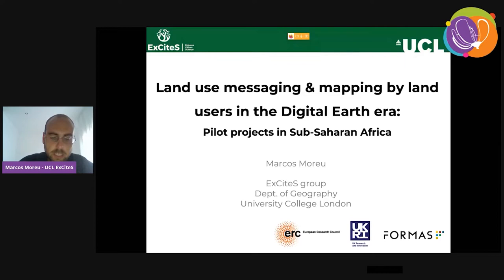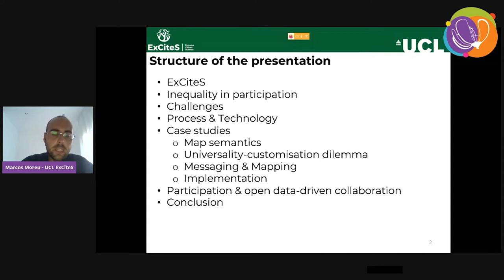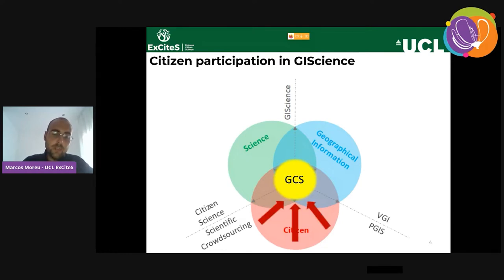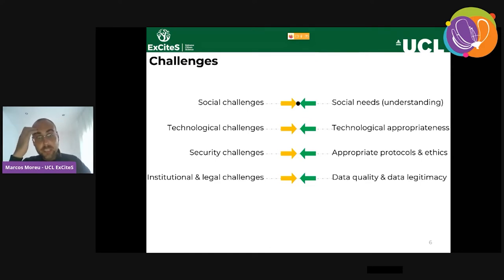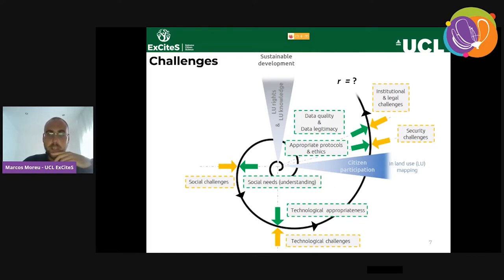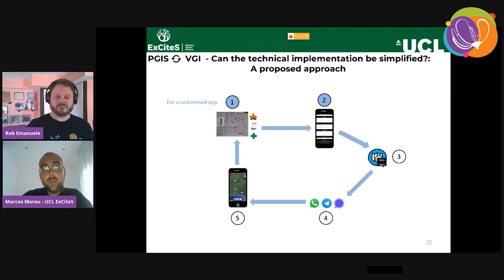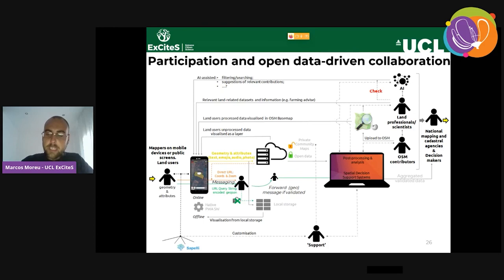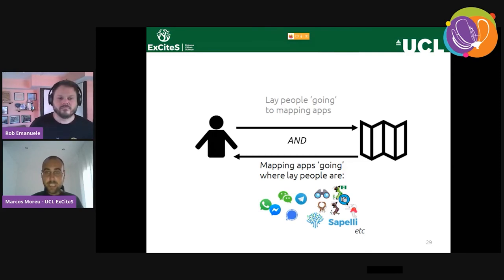FOSS4G 2021 - Land use messaging & mapping by land users in the Digital Earth era: Pilot projects in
Land use messaging & mapping by land users in the Digital Earth era: Pilot projects in Nigeria and Kenya.

Automated methods for capturing land use information remotely have and will likely always have fundamental limitations – pixel values alone do not capture local knowledge such as farming techniques, the location of sacred sites, or the fuzzy boundaries of a hunting area. This means that there is currently a lack of collective knowledge and open data and information availability about human-land interactions, which poses an obstacle for building complete local and planetary-scale environmental management systems that could contribute to ensuring sustainable development by tackling the two interconnected problems of climate change and rural poverty. Developing a better understanding of how humans use land – to encourage sustainability – requires integrating the knowledge that land users hold into the mapping process. However, the democratisation of geographic data use and production which make this possible is not yet a reality, especially in rural areas – often, land is not mapped by those who use it.

Taking an interdisciplinary approach, this research explores how inequality in participation in geographic data production and use can be reduced. Two recent geographic citizen science pilot projects in South West Nigeria and Kenya where few small communities of farmers and herders are creating digital land use maps will be presented, focusing on the co-designed prototypes – using Sapelli and web technologies – for satellite imagery-based off-site mapping and/or GNSS-based on-site mapping. Lessons learned about map semantics, the universality-customisation dilemma and the scalability challenge will be briefly discussed, with special attention to the role that popular messaging apps and their design and infrastructure can play in enhancing instant land-related knowledge sharing while also appropriately stimulating the creation of land user-generated land use maps. Links between messaging maps and open data-driven, artificial intelligence-assisted collaboration between citizens with similar and different backgrounds, realities and land-related geographic knowledge will be explored.

Marcos Moreu (1)
Muki Haklay (1)
Claire Ellul (2)
Ayoade Adetoye (3)
Fabien Moustard (1)

(1) University College London, Department of Geography, ExCiteS group, UK
(2) University College London, Department of Civil, Environmental and Geomatic Engineering, UK
(3) Environmental and Economic Resource Centre, Nigeria

Level –
1 - Principiants. No required specific knowledge is needed.

English